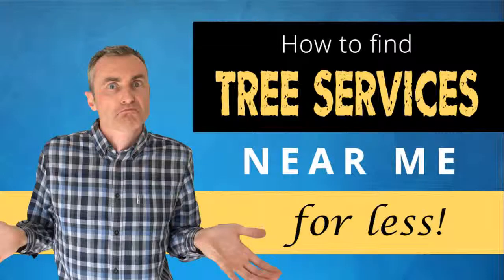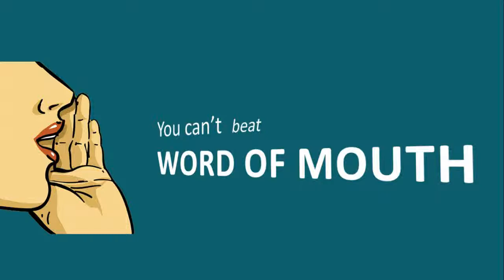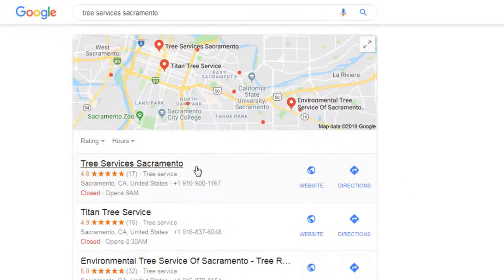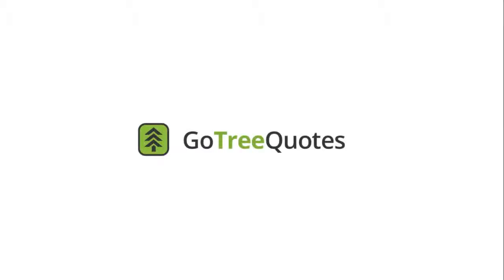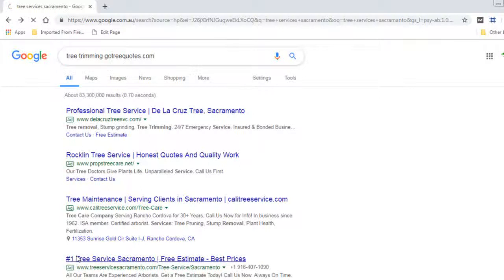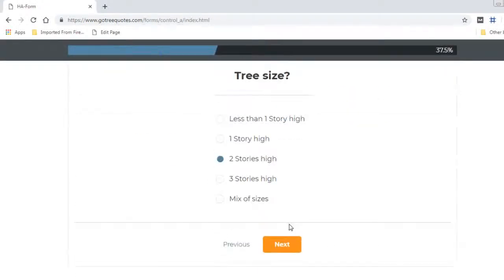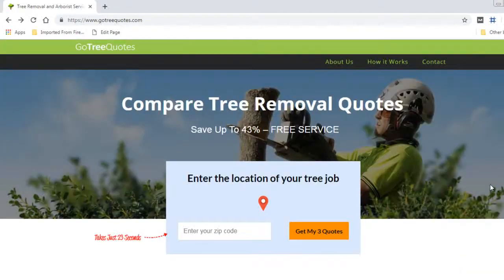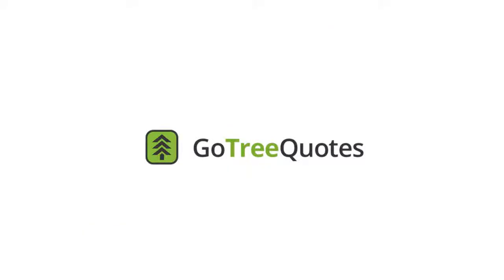Finding Cheap Tree Cutting Services for Less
Finding great tree cutting services near you ain't as easy as it sounds. There are so many weekend wonders who really have no idea what they are doing.

This video was put together by Ben McInerney a qualified arborist in order to give you some insider knowledge on how to get in touch with the best priced tree services near you.